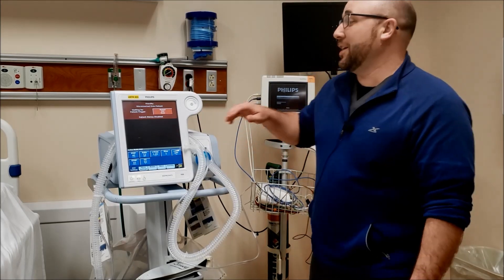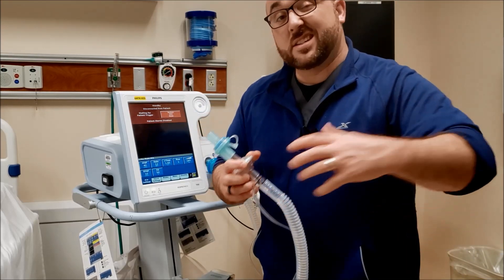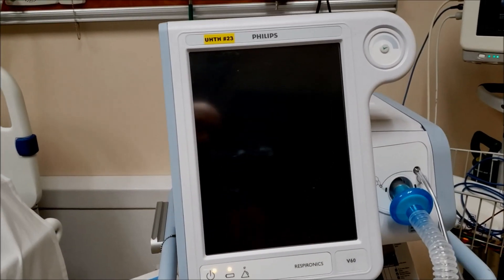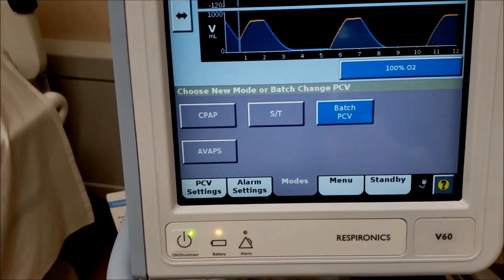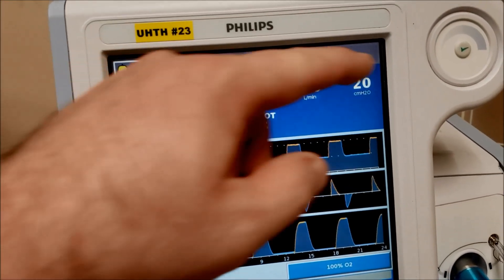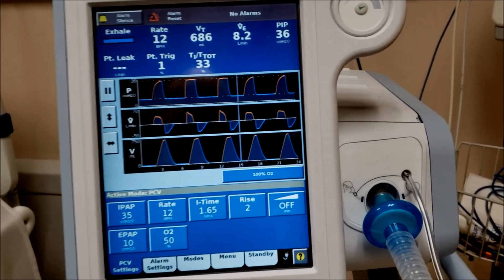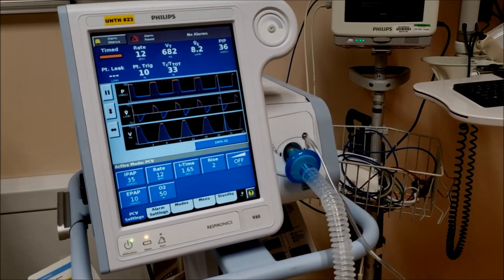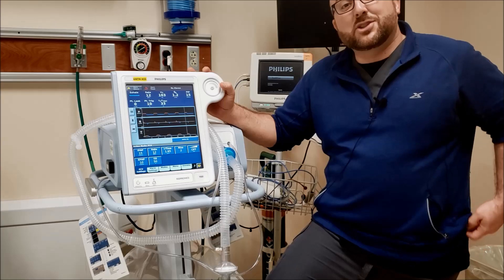RT Clinic: How to use a Philips V60 as a Ventilator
In a pandemic situation with a patient surge requiring mechanical ventilation can dwindle a ventilator fleet quickly. Utilized the advanced setting and alarms of a Philips V60 NIPPV device can be a literal "lifesaver."
The Philips V60 is equipped with settings to handle ventilation through an endotracheal tube and monitor the setting/alarms for patient safety.

Conclusion Slide - Render One - Hello Mr. Beaver